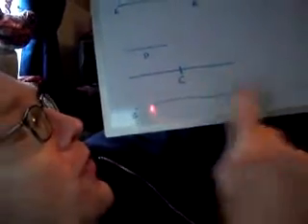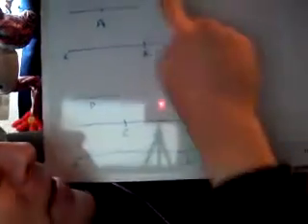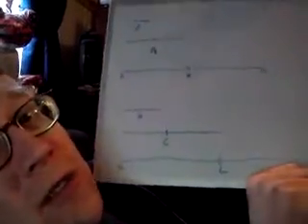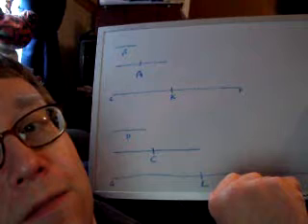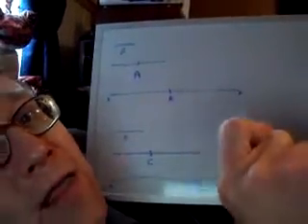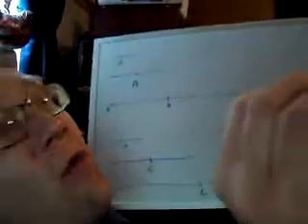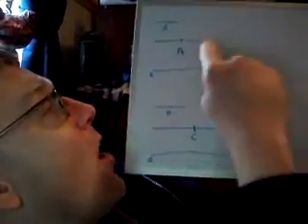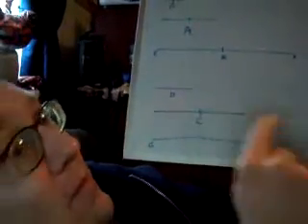Euclid B5 P3